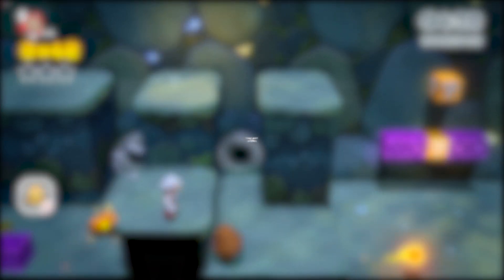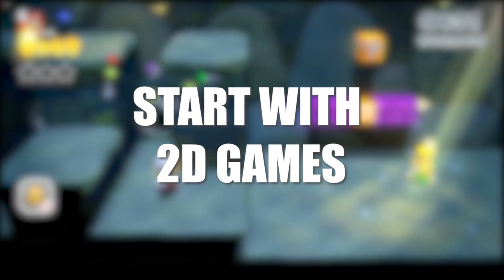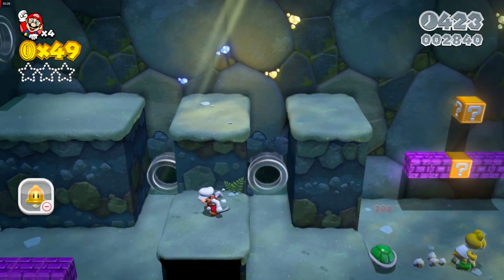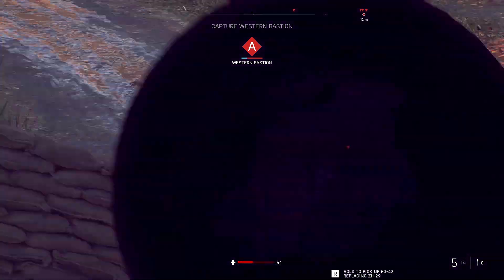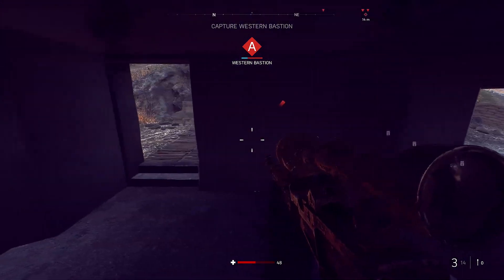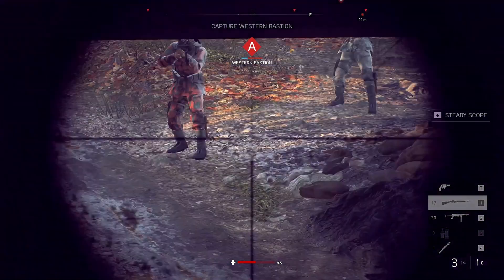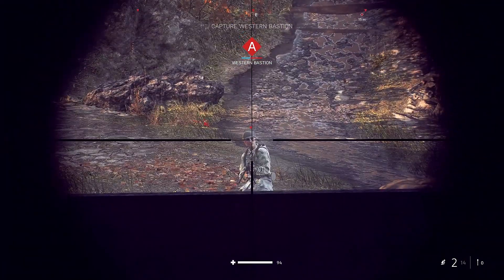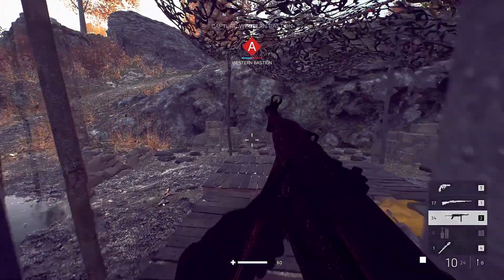How To Get Into Game Development